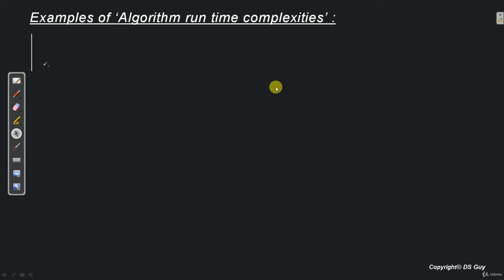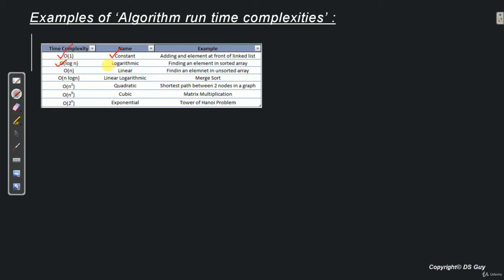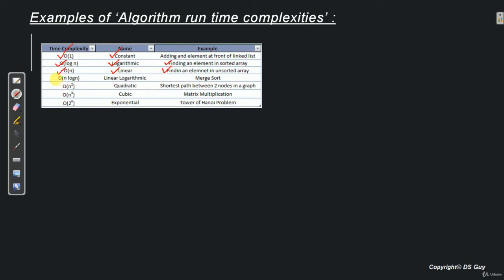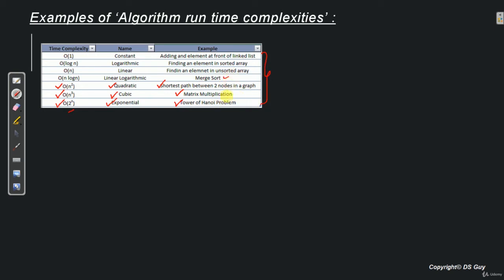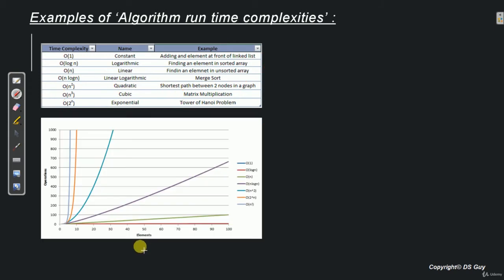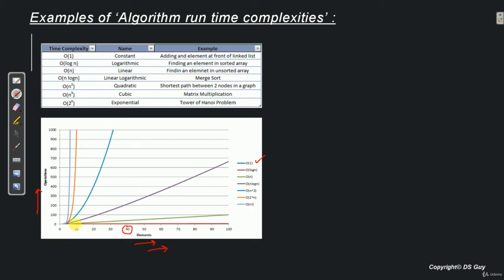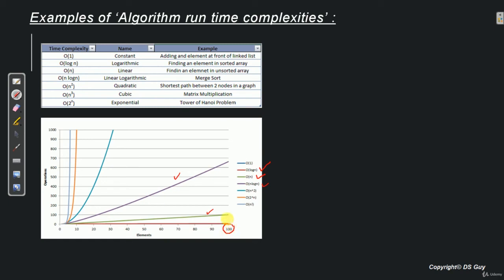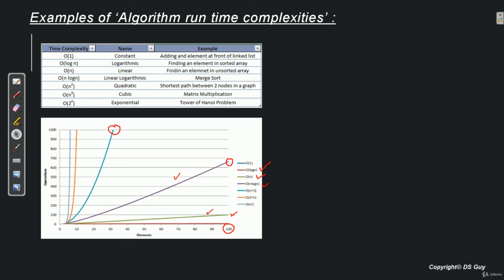18. S02-L04 : Examples of Time Complexity